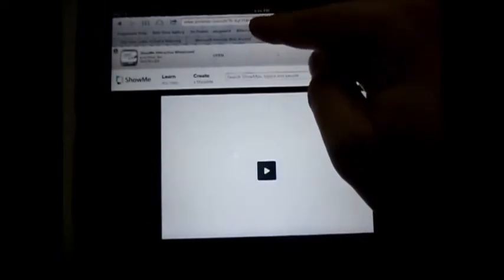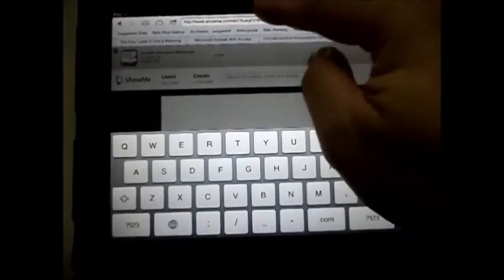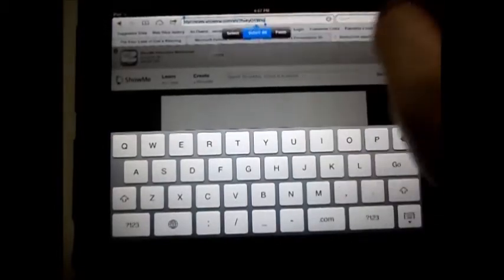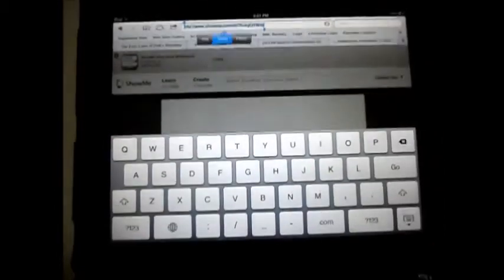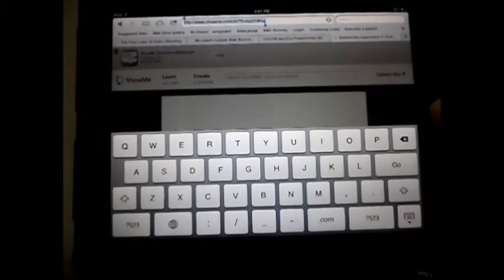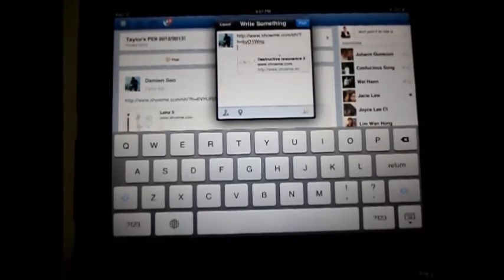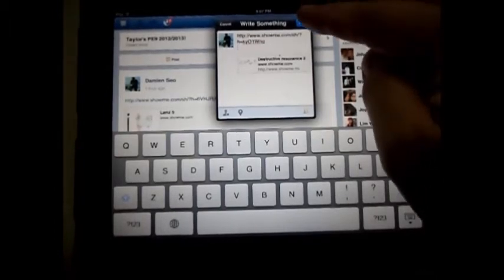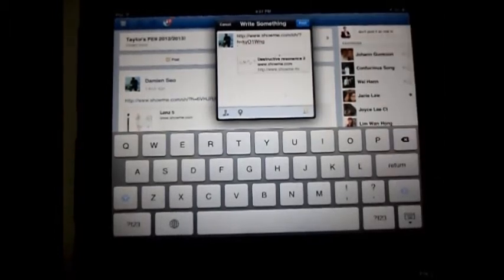how to share showme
How to share your showme on facebook